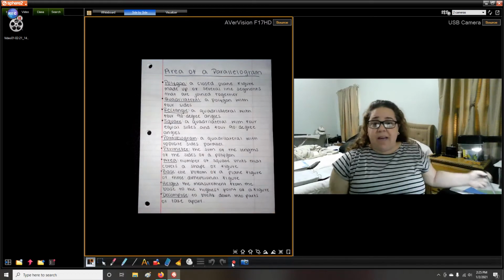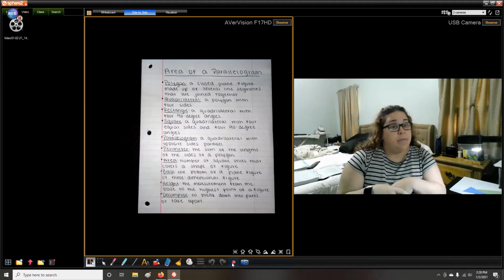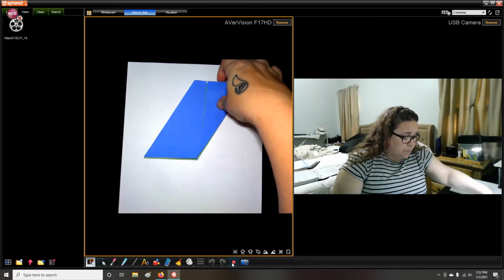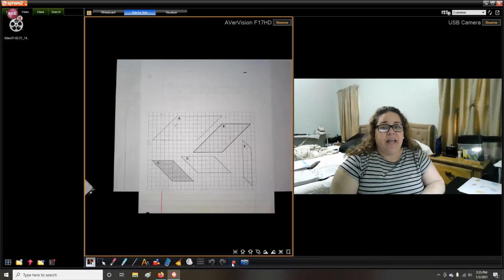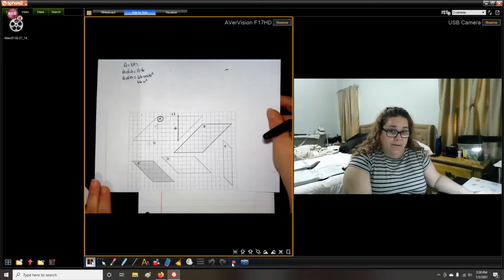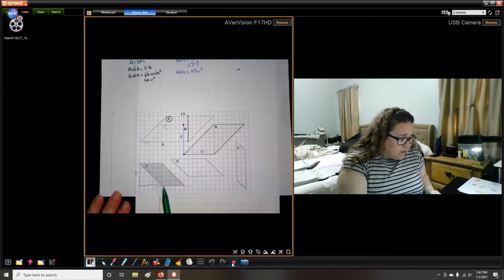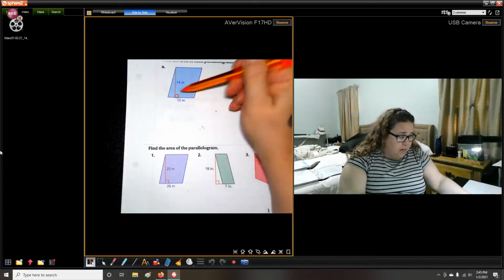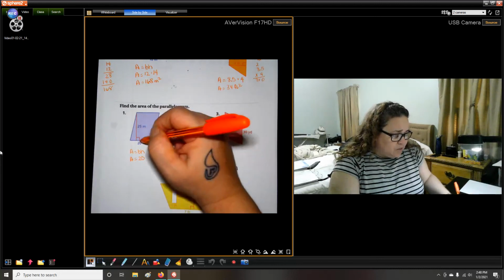Area of Parallelograms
I am sorry, the voice quality is terrible on this video.